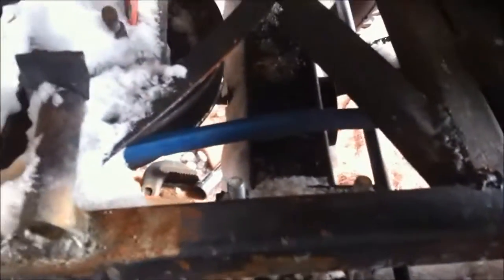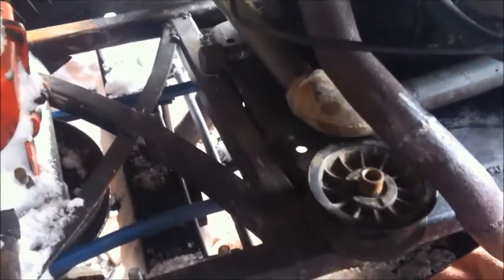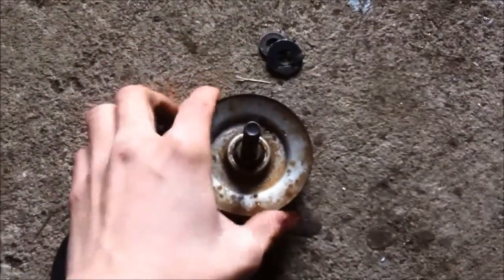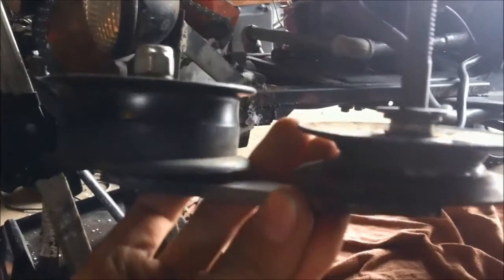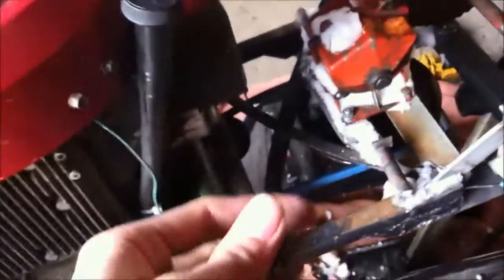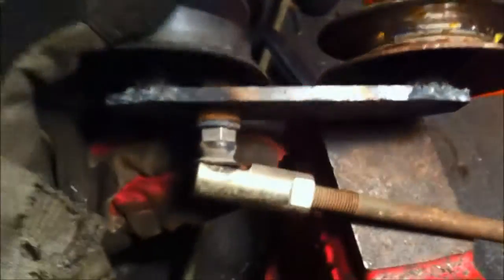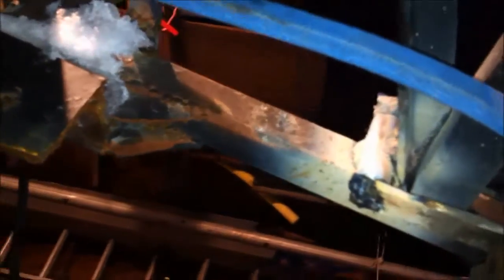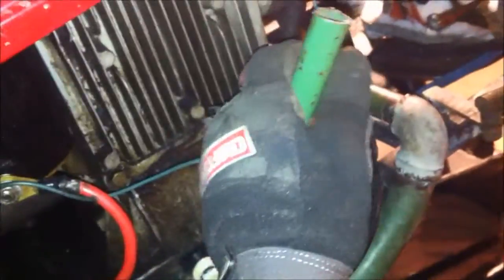Engine Powered Mower Winch Build: Part 3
Got a new belt and built around it, clutch, linkage, and engaging arm. next it to clean and re asemble gearbox, make bet guards, finish spool drum, new mounting bolts, and test!